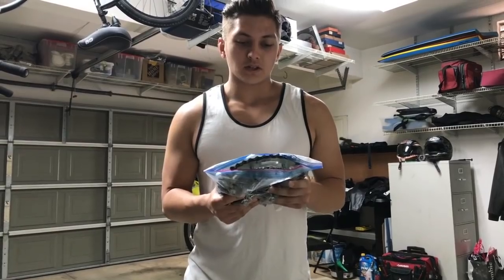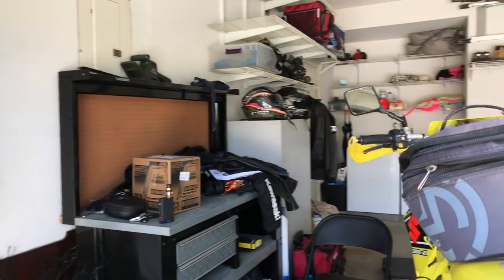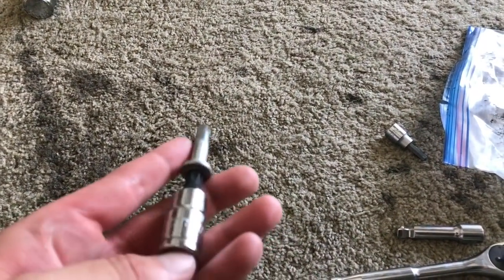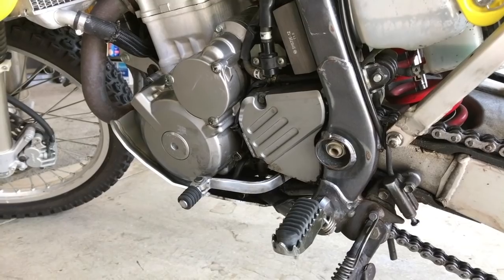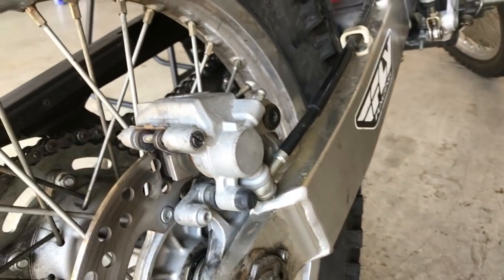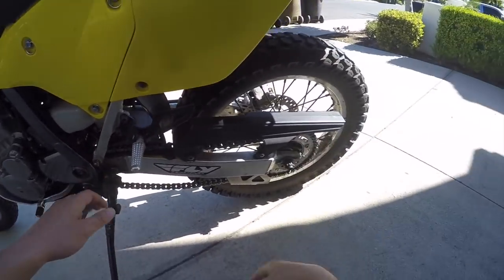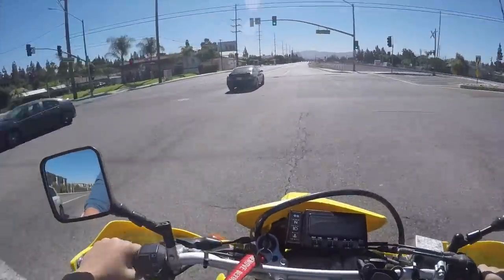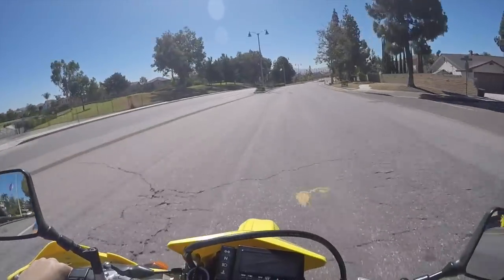THE BEST DRZ MOD: GEAR RATIO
Hey guys! So if this video isn't in 1080p I apologize, but here is the latest mod to my DRZ! It makes a WORLD of difference to change out your front and rear sprockets.